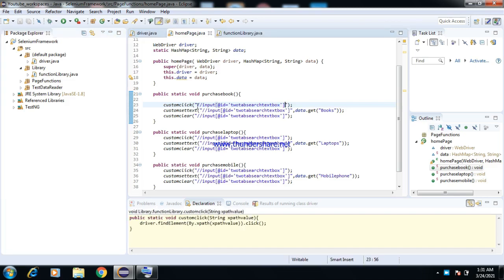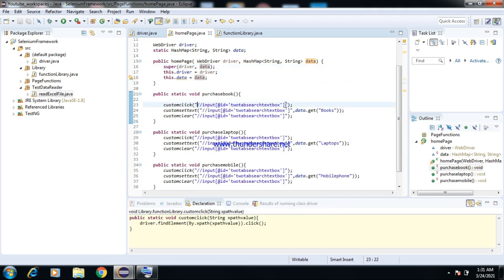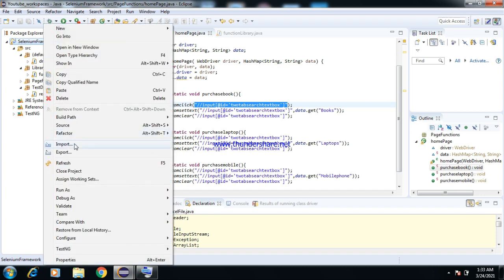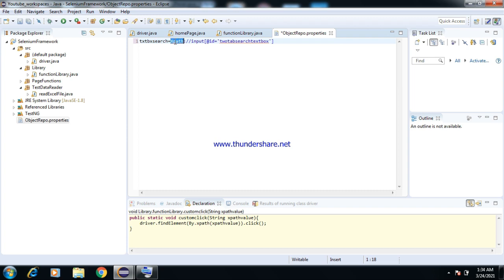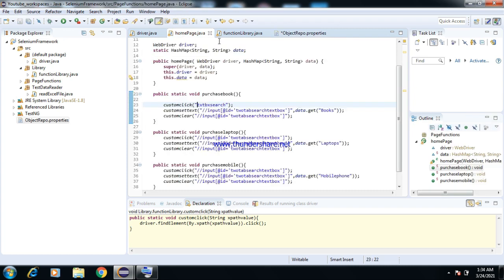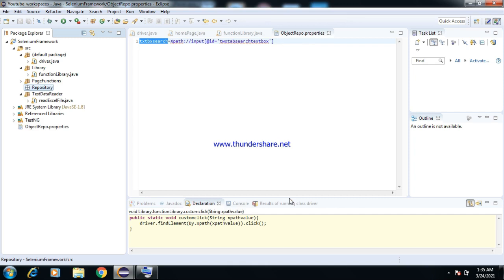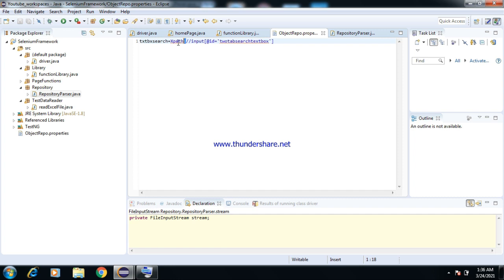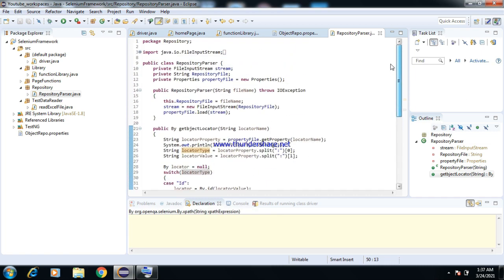8 ObjectRepository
In this video, we can create a separate file to add object identifiers and call them inside the java classes.